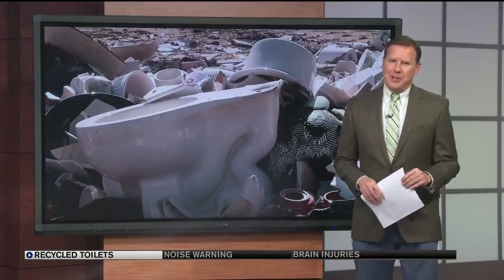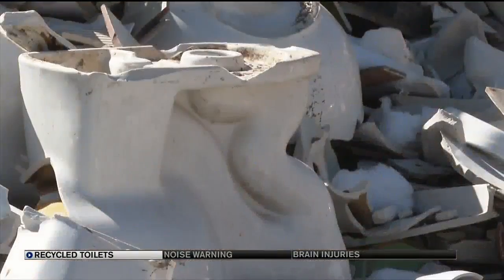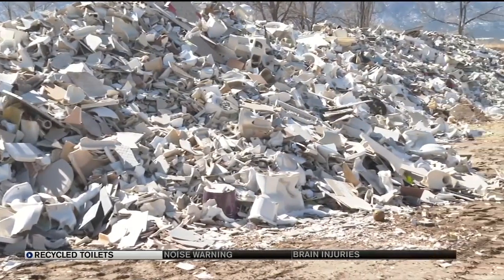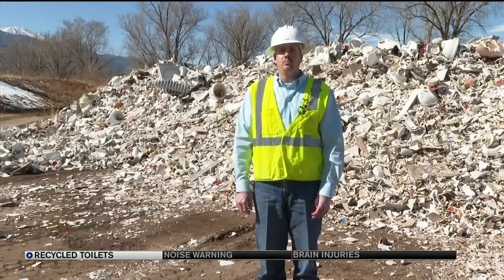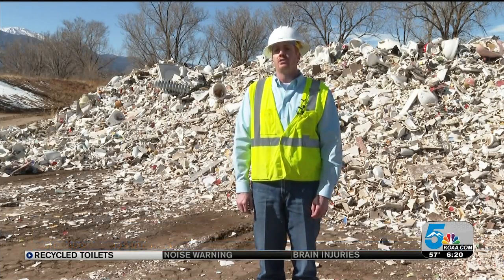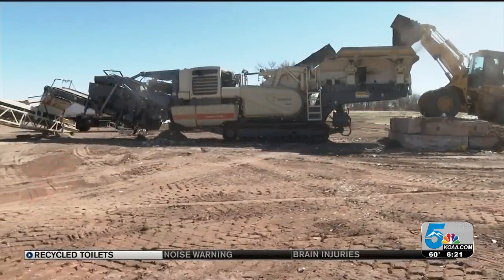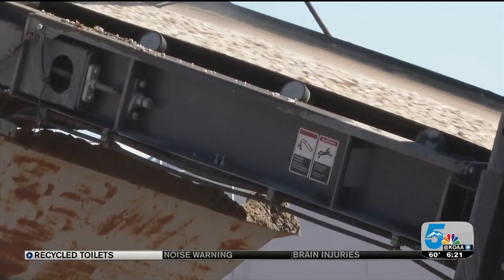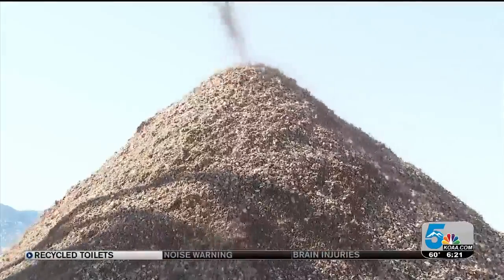Toilet recycling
WE HAVE A UNIQUE LOOK TONIGHT AT GIVING OLD TOILETS A NEW PURPOSE. COLORADO SPRINGS UTILITIES ENCOURAGES UPGRADES TO MORE WATER EFFICIENT TOILETS AND THERE'S A PREFERRED METHOD TO RECYCLE.